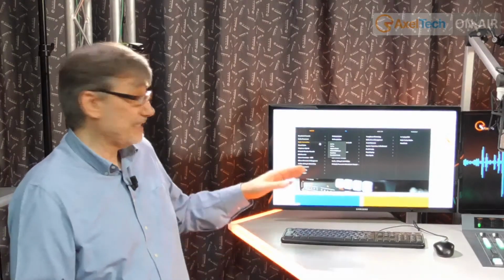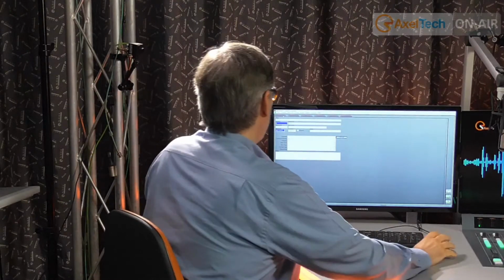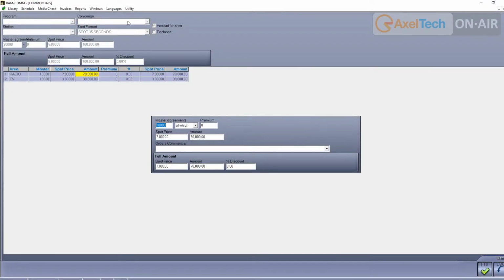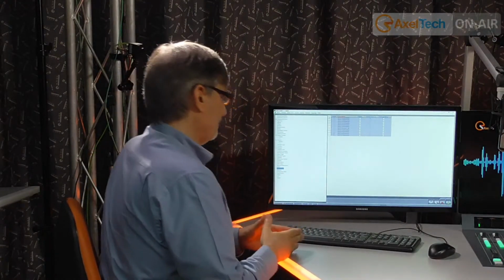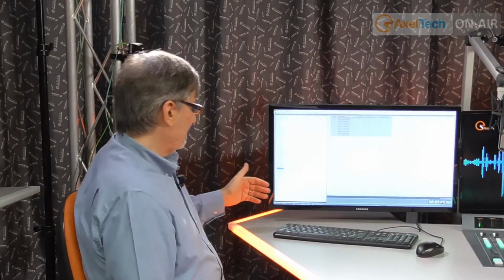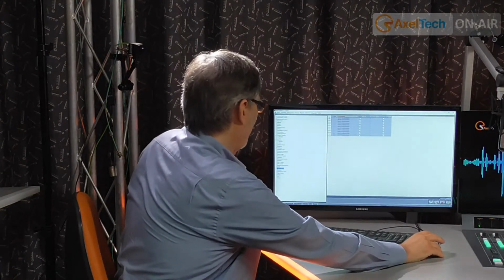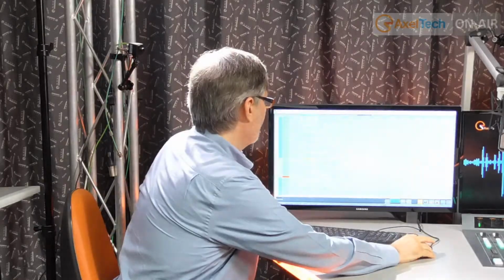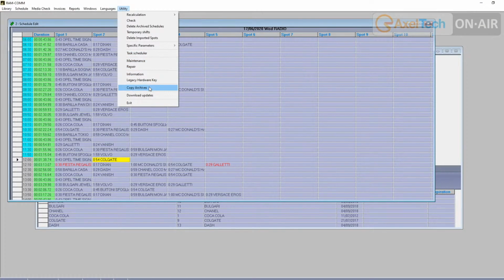RAM-COMM - PRODUCT OVERVIEW AM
RAM-COMM - AxelTech Radio and TV Advertising Management
Recording of the live product overview event, with all your questions!